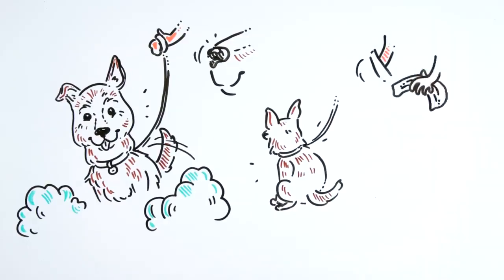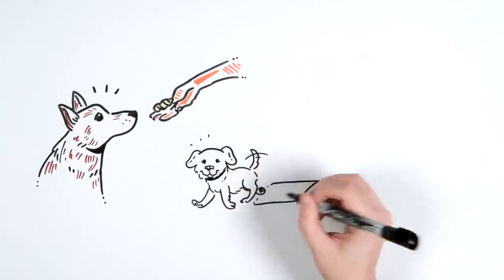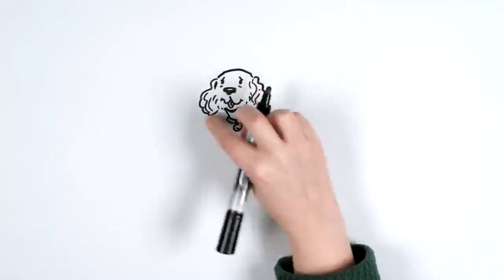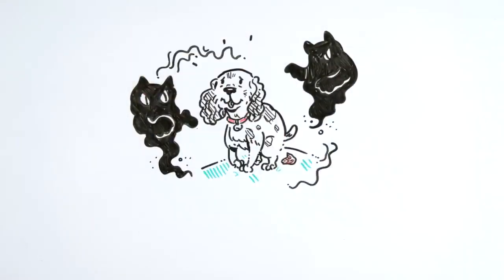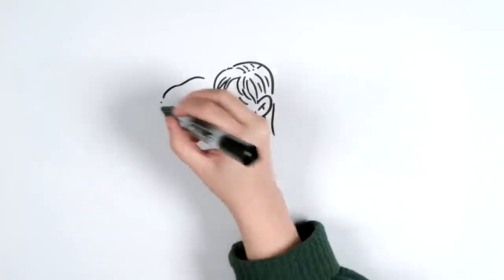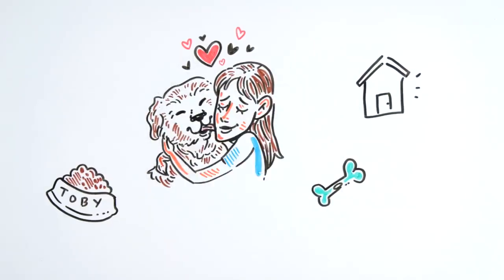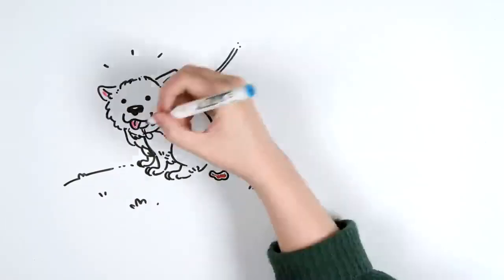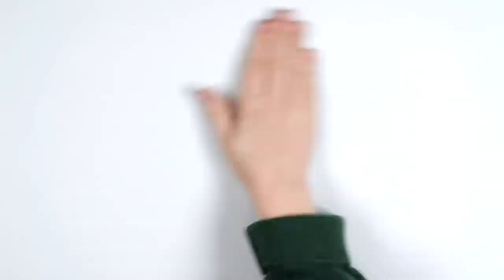Why does your DOG LOOK at YOU when they POOP? | Draw My Life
Have you ever wondered why your dog looks at you when they poop? If you're still wondering why, then make sure to click on the video to solve that doubt and uncover the real reason behind it! Don't miss out!